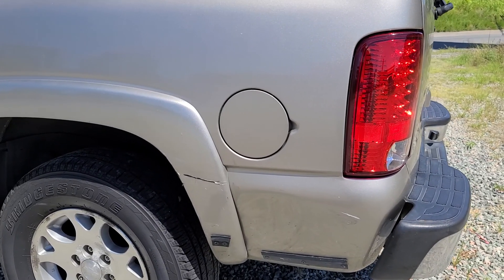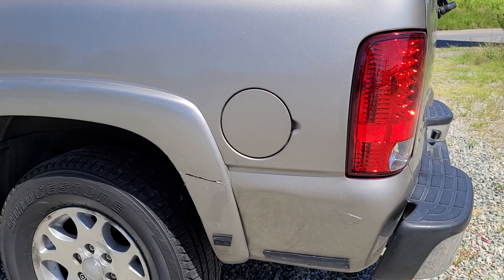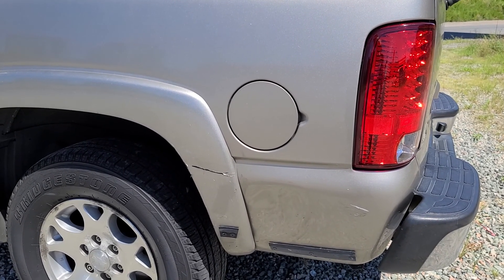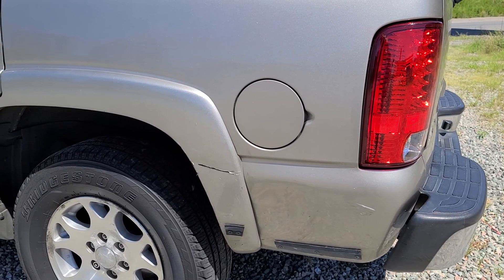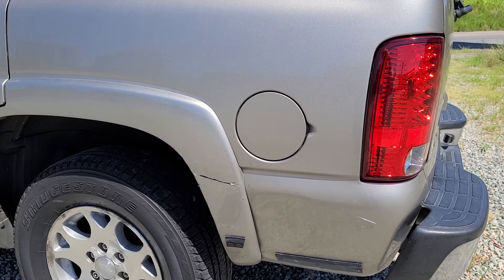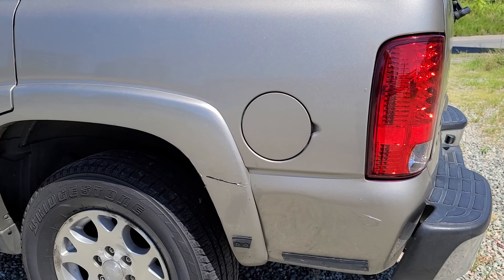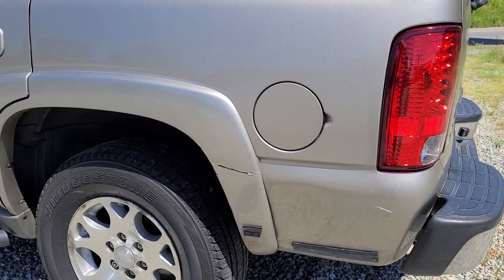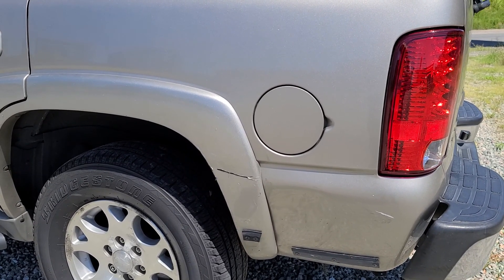All new lights and interior being done Tahoe Z71